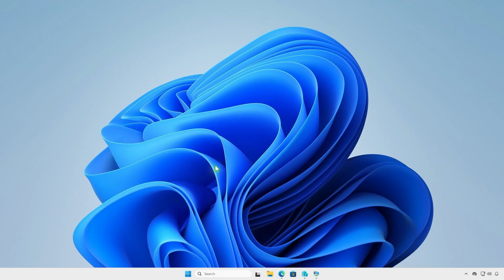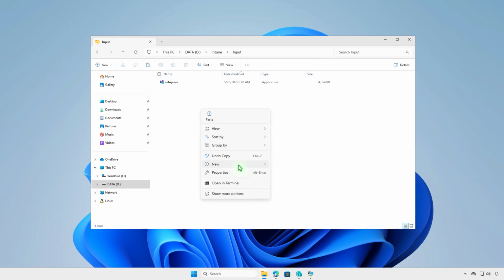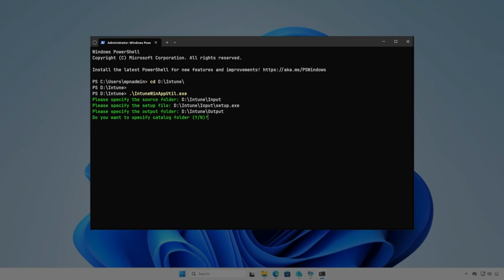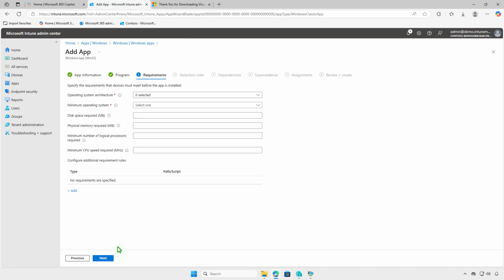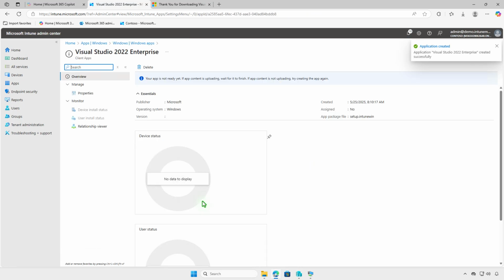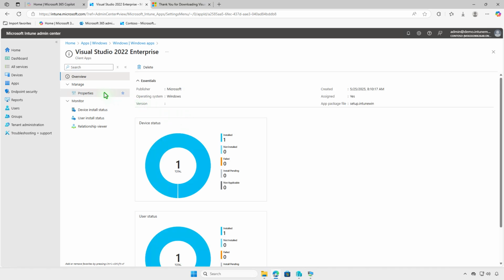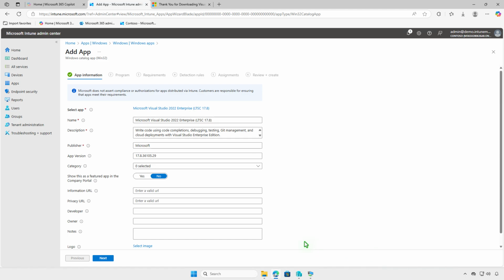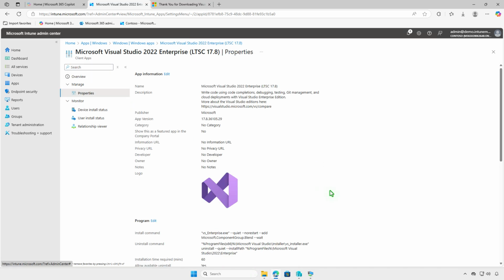Deploy Visual Studio Enterprise 2022 via Intune | Step-by-Step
Learn how to deploy Visual Studio Enterprise 2022 using Microsoft Intune with this step-by-step Windows app deployment tutorial.

Discover how to package Visual Studio Enterprise 2022 as a Win32 app, configure installation settings, and deploy it to managed Windows devices through the Microsoft Intune admin center.

In this tutorial, we'll walk through the essential steps for deploying Visual Studio Enterprise 2022 using Microsoft Intune, including silent installation, application packaging, assignment, and deployment verification.

📌 What You'll Learn:
• How to prepare Visual Studio Enterprise 2022 for Intune deployment
• How to download and configure the Visual Studio Enterprise 2022 installer
• How to prepare a silent installation command for unattended deployment
• How to package Visual Studio Enterprise 2022 using the Microsoft Win32 Content Prep Tool
• How to create a Win32 application in the Microsoft Intune admin center
• How to assign the application to users or device groups
• How to monitor installation status and troubleshoot deployment failures

🕒 Video Chapters:
00:00 Introduction
00:30 Visual Studio Enterprise 2022 Deployment Overview
01:00 Download Visual Studio Enterprise 2022
02:00 Prepare Silent Installation Files
03:00 Create the Intune Win32 App Package
04:00 Add the Application to Microsoft Intune
05:00 Configure Installation and Uninstall Commands
06:00 Configure Requirements and Detection Rules
07:00 Assign the Application to Devices
08:00 Monitor and Verify Deployment
09:00 Final Tips and Troubleshooting

💡 Why Deploy Visual Studio Enterprise 2022 with Intune?
Microsoft Intune enables IT administrators to centrally manage software deployment across Windows 10 and Windows 11 devices. Packaging Visual Studio Enterprise 2022 as a Win32 application helps standardize installation, reduce manual setup, and simplify application management across enterprise environments.

For reliable deployment, verify the Visual Studio installer configuration, required workloads, silent installation options, detection rules, and available disk space. Visual Studio Enterprise also requires appropriate licensing.

💬 Have you deployed Visual Studio Enterprise 2022 through Microsoft Intune? Share your experience, installation challenges, or questions in the comments below!